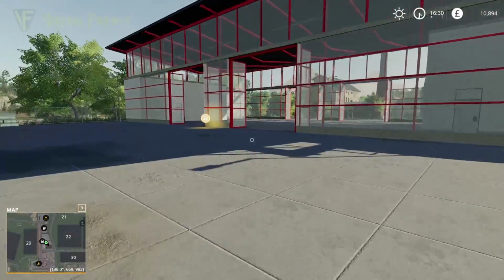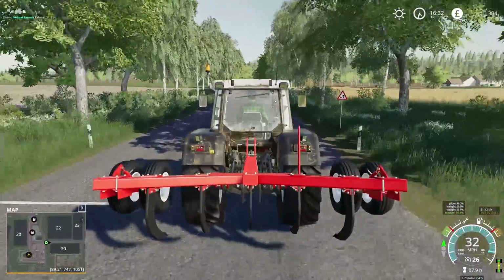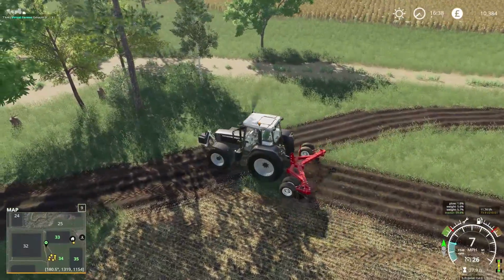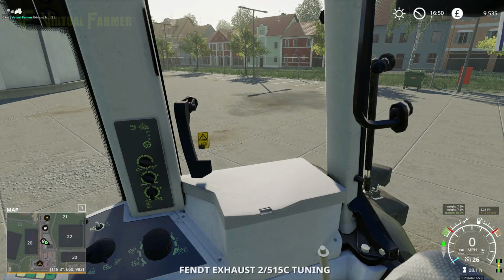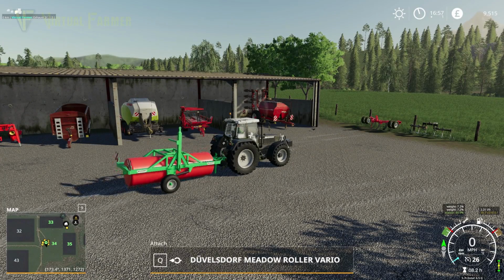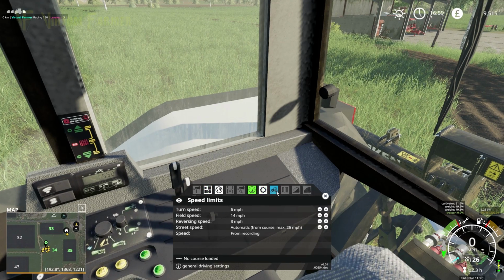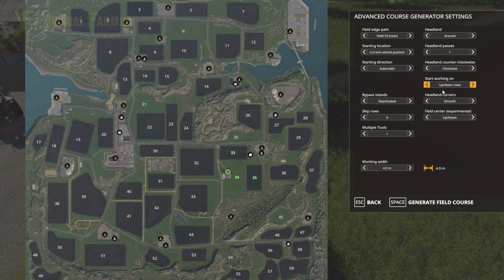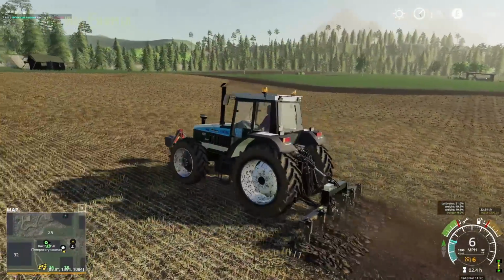Start From Scratch: The Old Farm Countryside, Episode 15 | Farming Simulator 19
We're starting to reshape our farm on The Old Farm Countryside starting with Field 33 and using a ripper to define the new field boundary...

Thank you to Shaba FS for giving me early access to the excellent The Old Farm Countryside Map. It can now be downloaded from the in game modhub

Thanks to the following Patreons for their support during July
Executive Producer:
Galcomp Gamer

Associate Producers:
Alex Bayley
Charles Spalding
Chris Moran
CornishGuardian
Farmer Will
Jeremy Daniels
Jeytav
Jørgen Andersen
Kieran Murrell
Martin Kristensen
Martin legge
Michael KNIGHT
Simon Hardy
tech_lime
Zachary

Patrons:
FendtFarmer85
fiona siddons
Hamish
Harry Edwards
Johan
Lee Dawson
Lee Jones
Mathias Larsen
Ryan Mumby
Sam ruddell
Scai
Scott Caldwell

System Specs:
Hard Drives:
- 2x WD Blue 2TB Desktop Hard Disk Drive